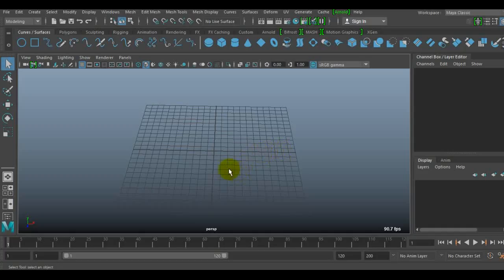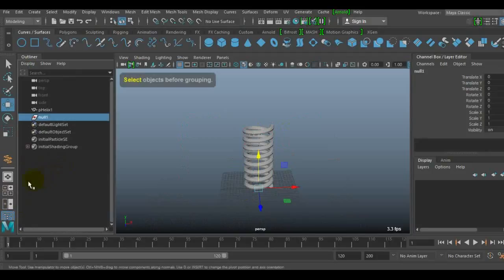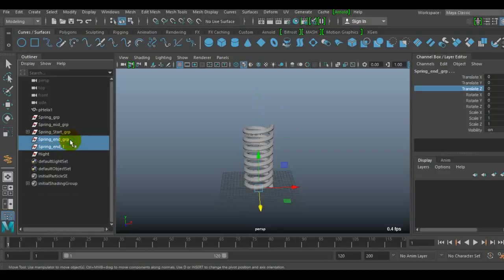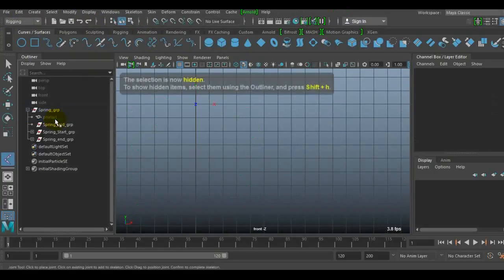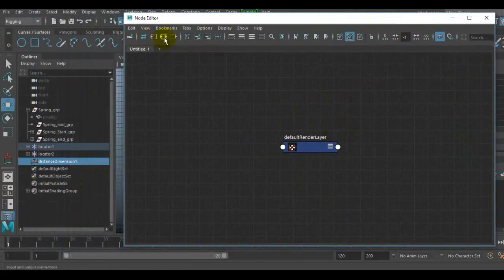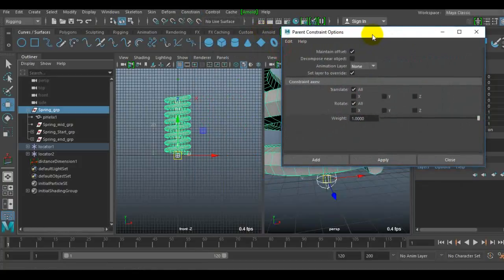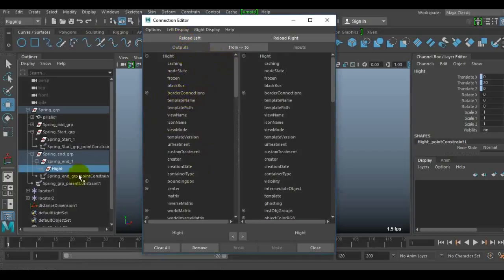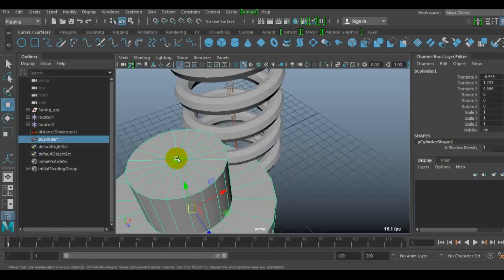Maya 2017 : Riging A Spring Using Dynamics (First way)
If You have any Problum to done this process Then comment me.

Also I already mention in other video my english is very poor. if you not able to understand then follow only who show in video...